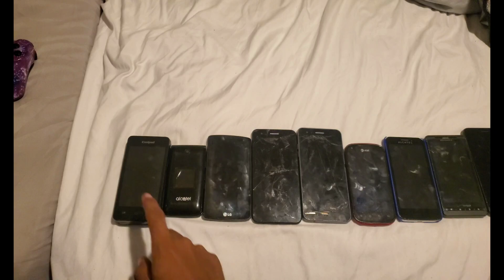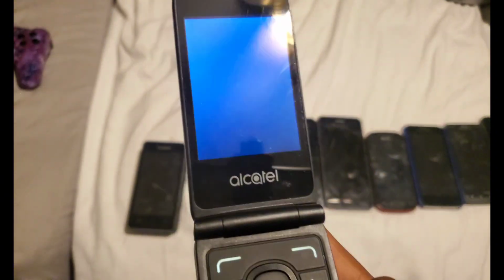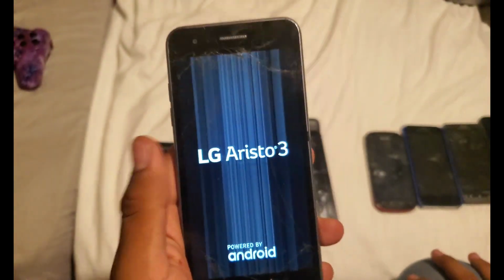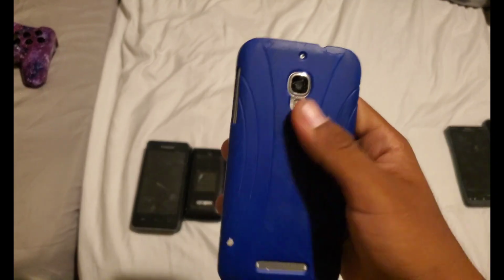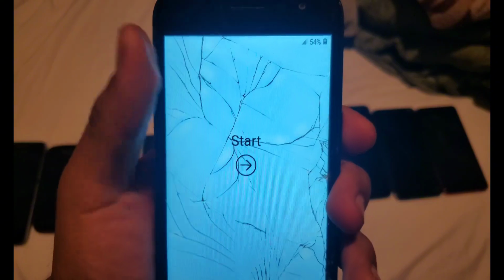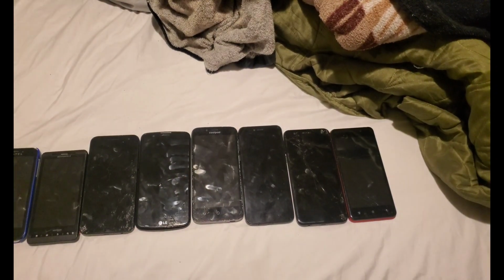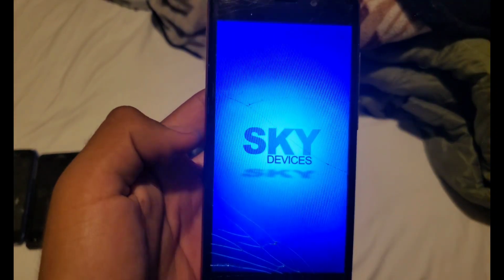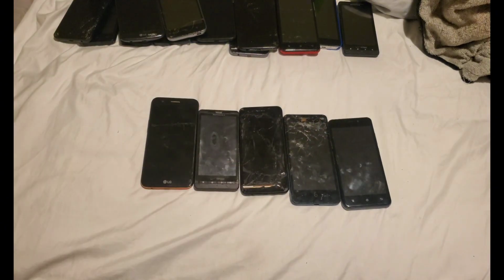19 Phone update.